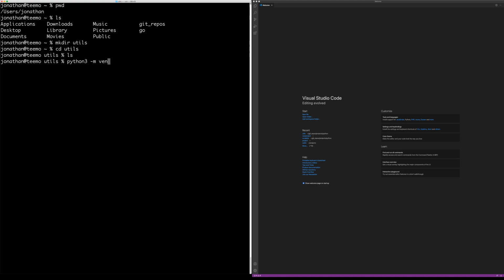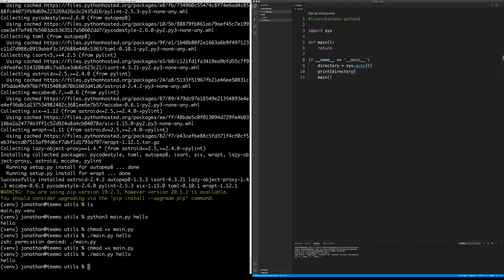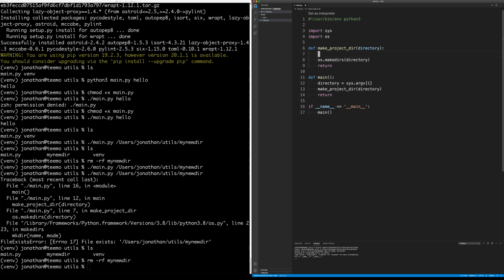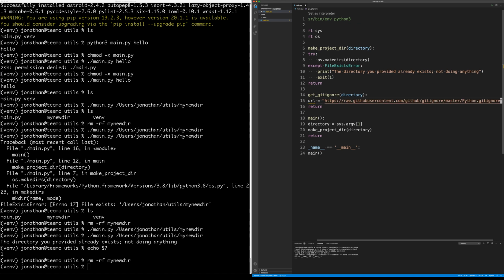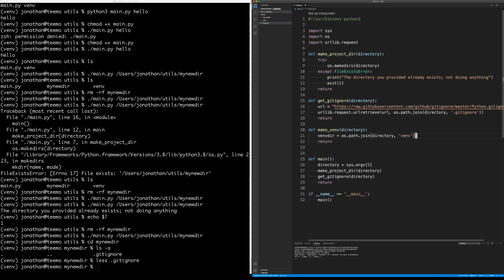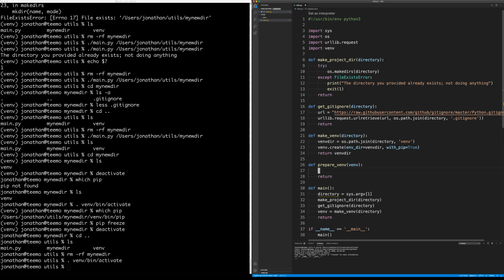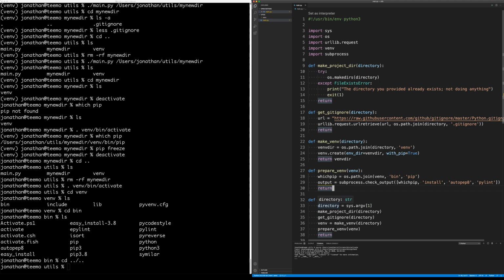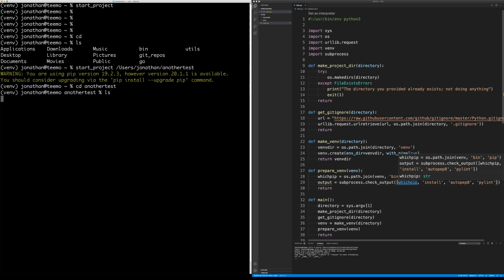Automating setting up a new Python project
In this video, I build upon my last video where I talked about how I start every Python project.  Essentially we create a directory, create a virtual environment, and install a few packages.  i introduce the concept of try and except (at least on my channel), and talk a bit about some other standard library Python modules.